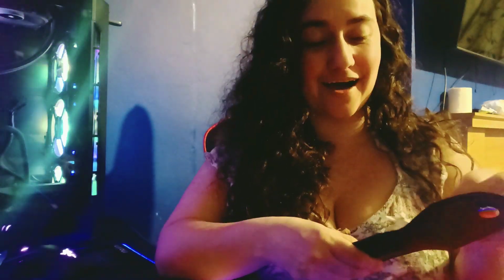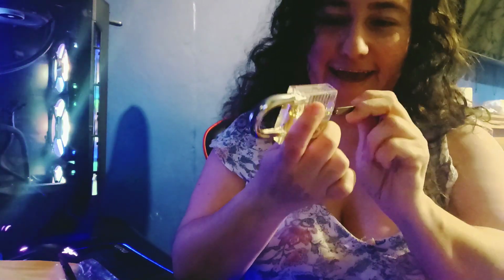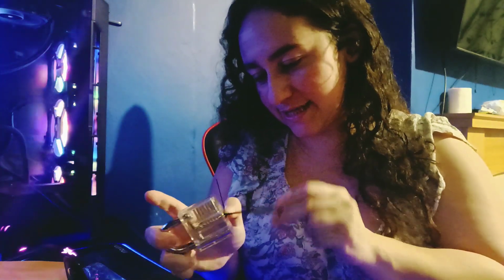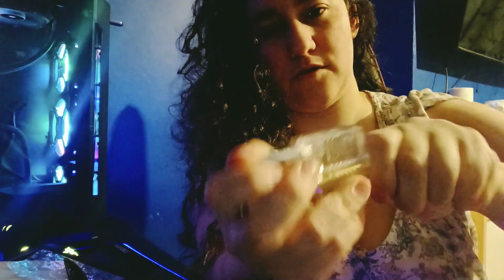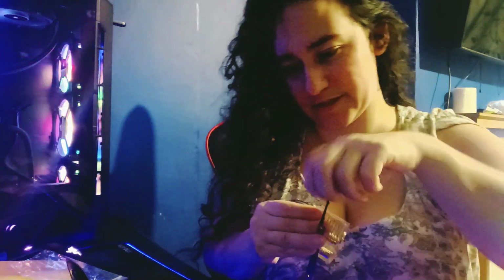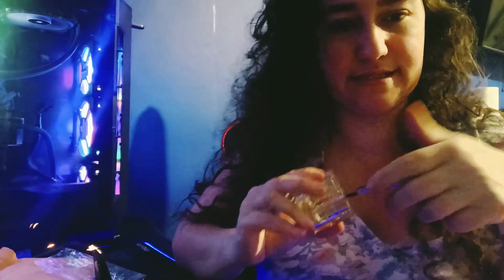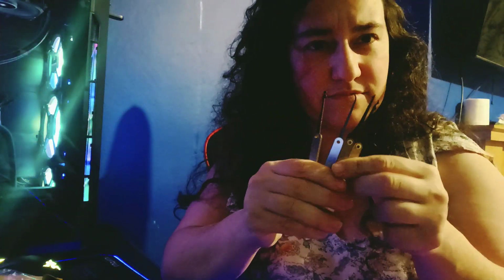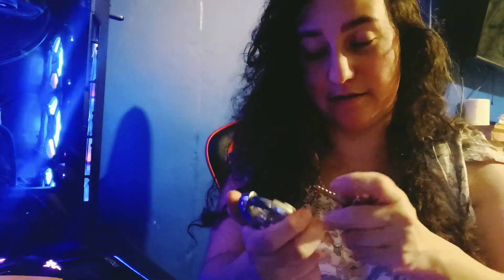treasure WOMAN first time picking a lock UK lock pick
treasure WOMAN first time picking a lock

i come crossing lock picking from YouTube starry lock channal and i just had to try it and yes first time i picked a lock thanks you starry lock for your help :) here as an awesome channel